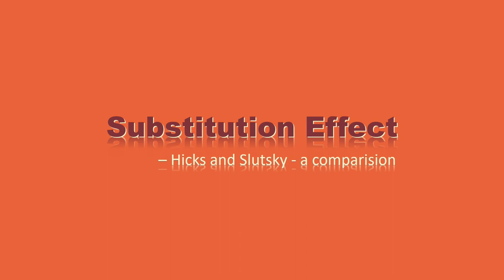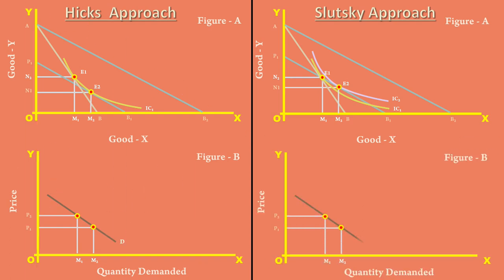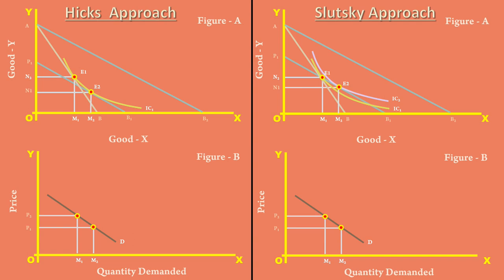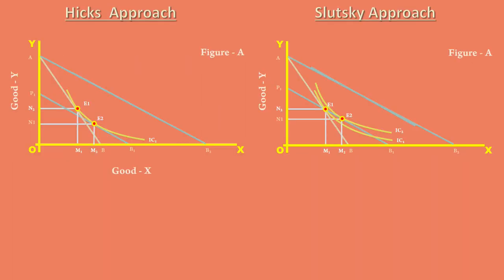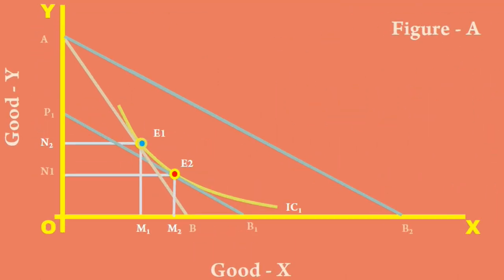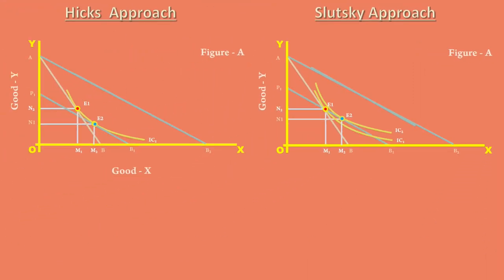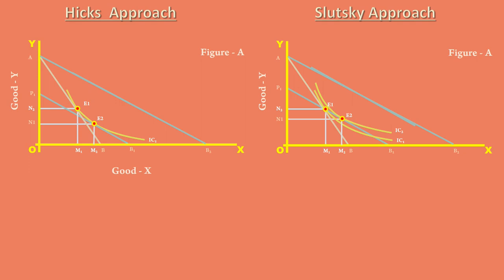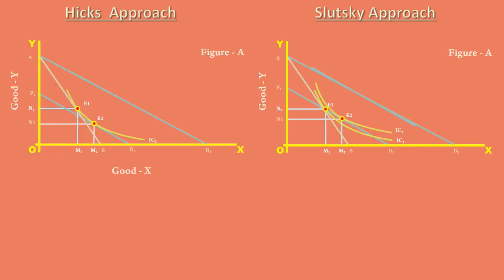Substitution Effect – Hicks and Slutsky - A Comparison